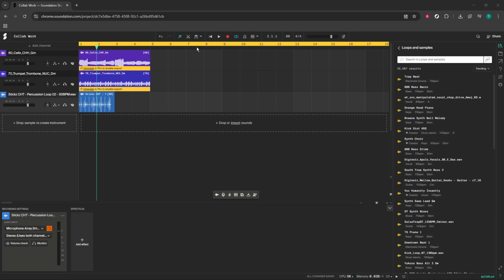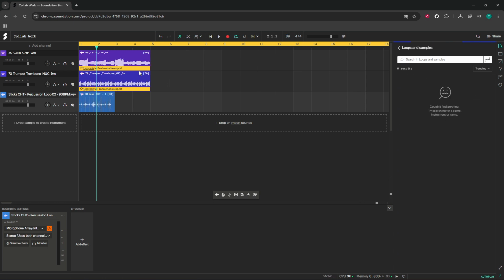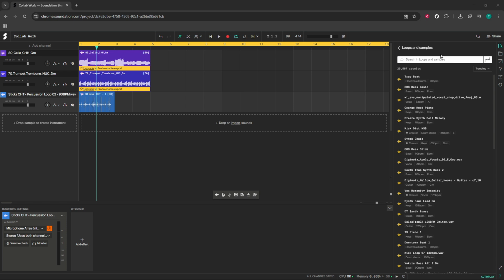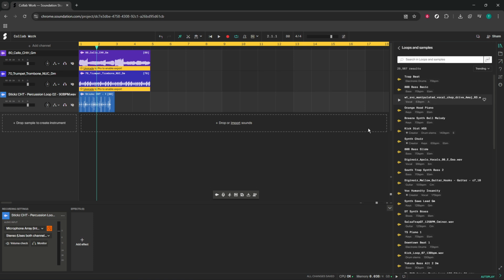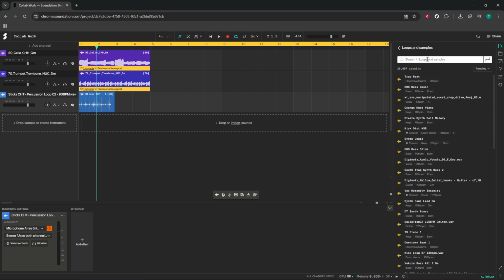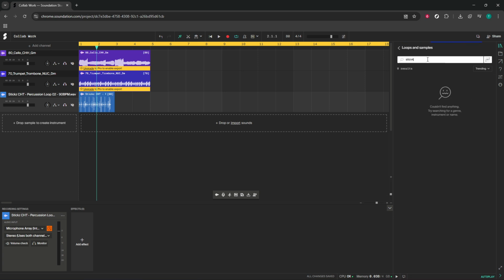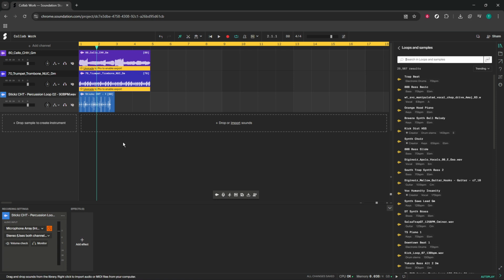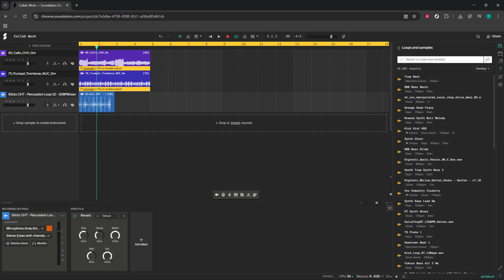How To Make Cinematic Music With Soundation (2026 Guide)